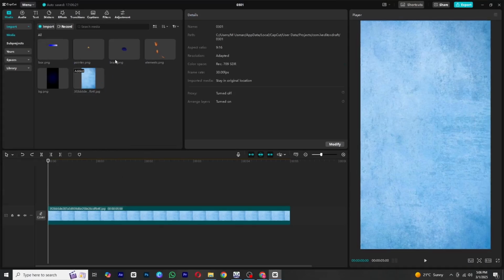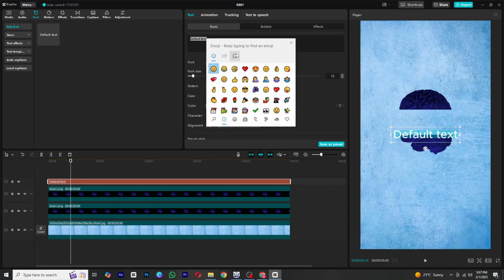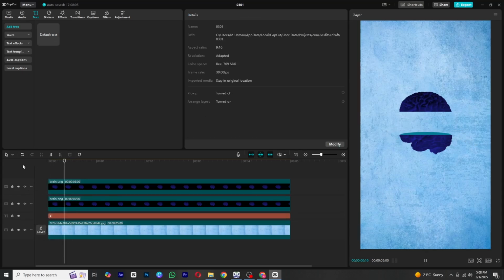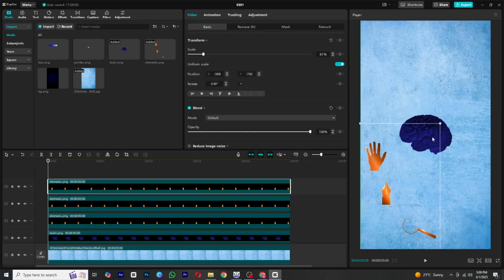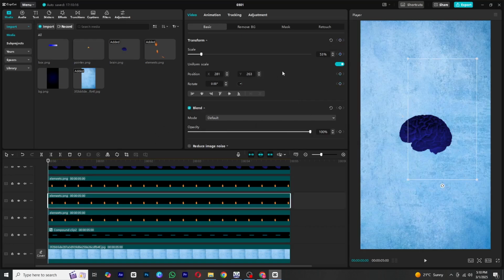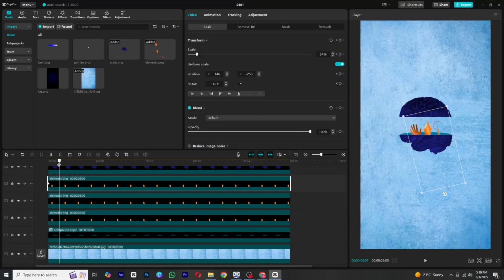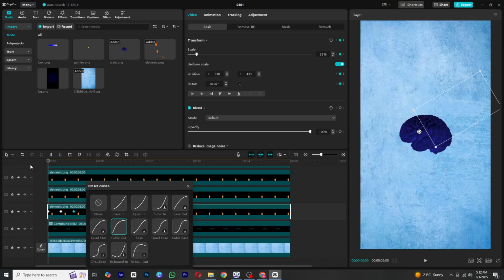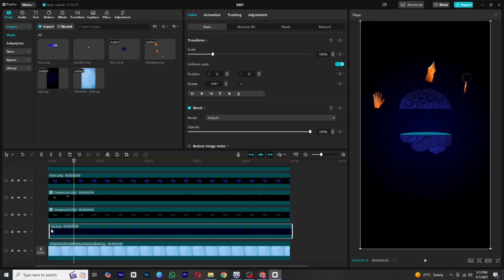How To Edit Motion Graphics In CapCut PC | Motions Graphics Reels | CapCut PC Tutorial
In this Tutorial:
How To Create Motion Graphics Reels In CapCut PC